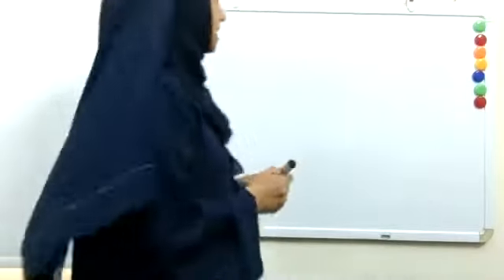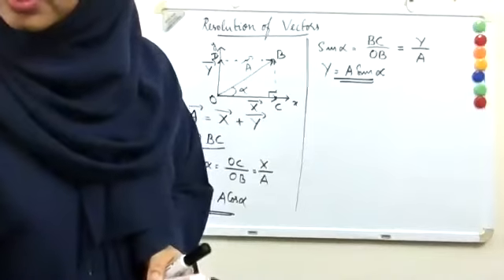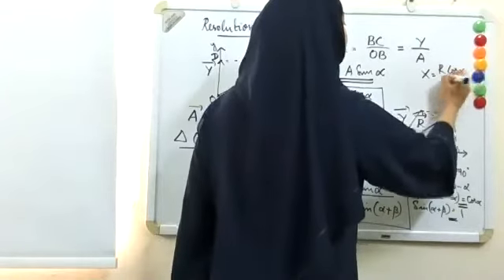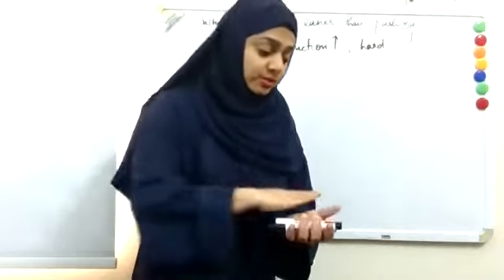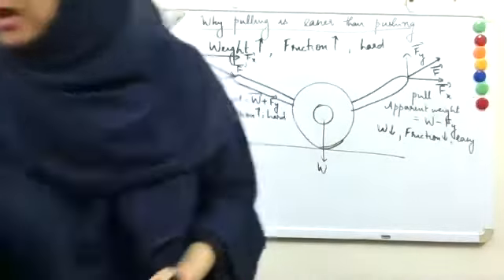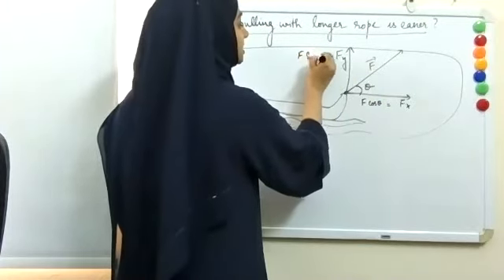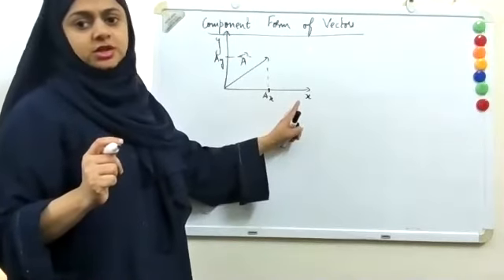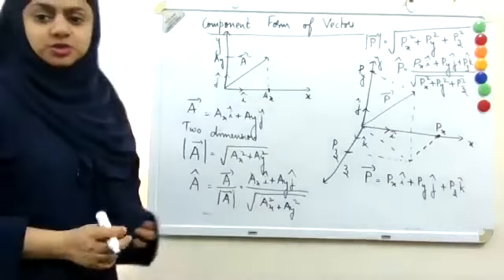L3. Resolution of Vectors, Why pulling is easier than pushing? Ch 1 Vectors- HSC Physics- Paper 1